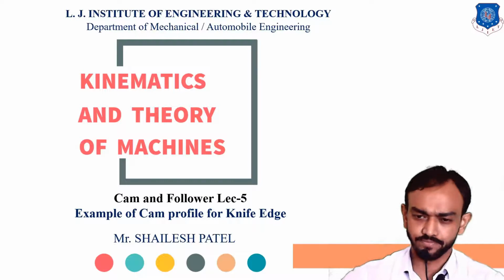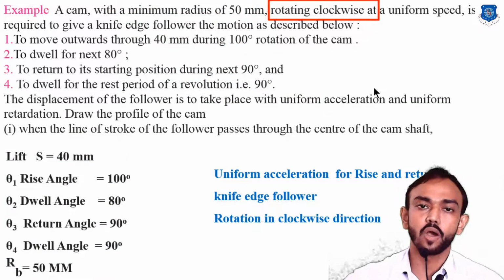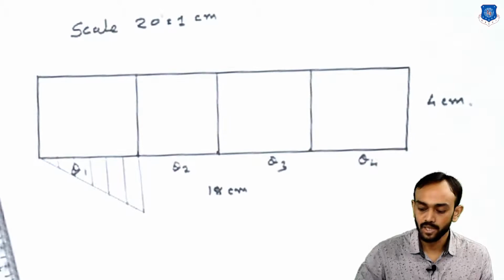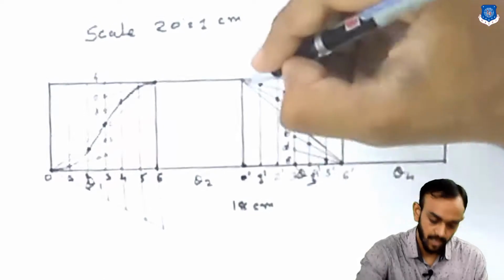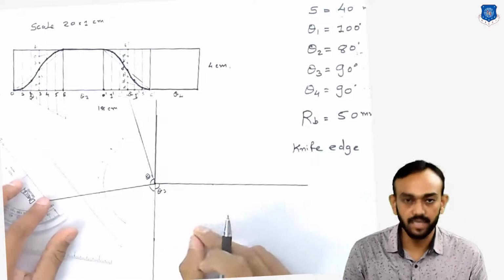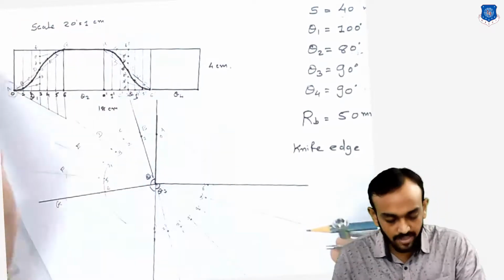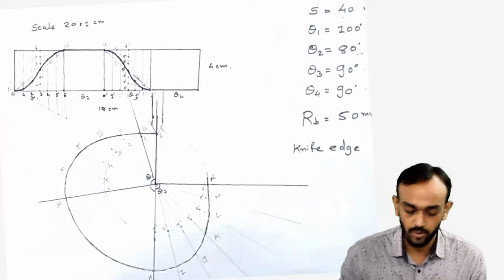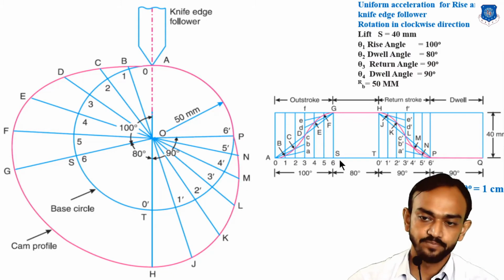L 25 Drawing of Knife Edge Cam Profile | Kinematics and Theory of Machine | Mechanical